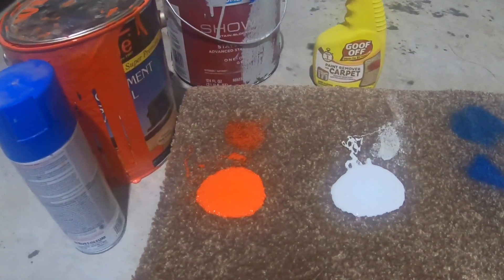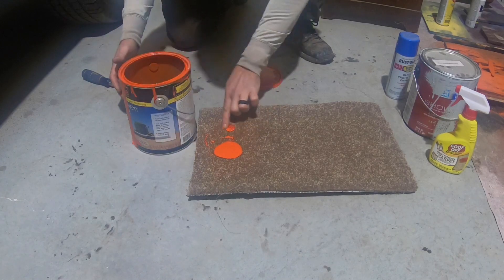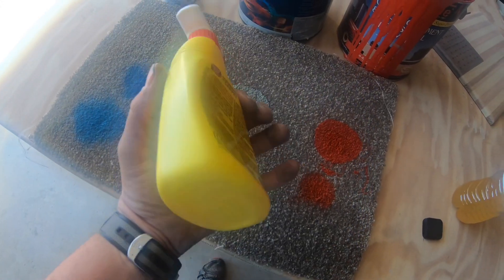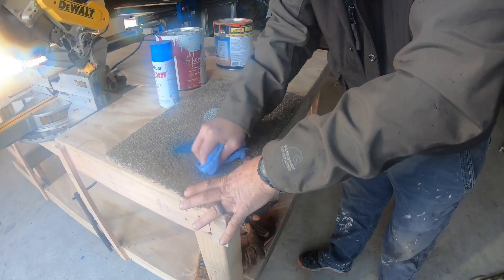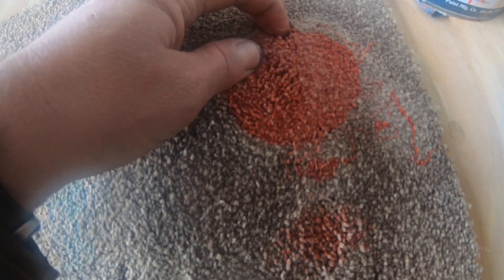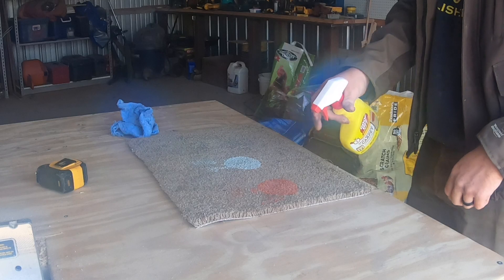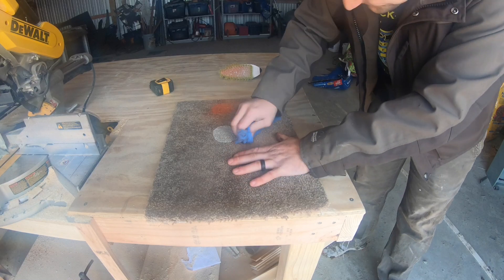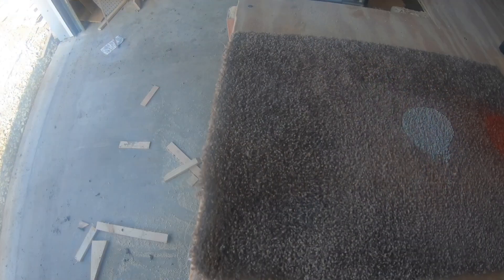Remove Paint From Carpet (Goof Off Product Review)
In this video, we use a Goof Off Carpet cleaner time remove dried paint from carpet.  This product recommends allowing the paint to dry in order to remove wet paint from carpet.  In this product review, we extensively test Goof Offs carpet cleaner to see if it will remove oil based paint, water based paint, and spray paint from carpet.
-DIYMAN

Good Off Paint Remover for Carpet